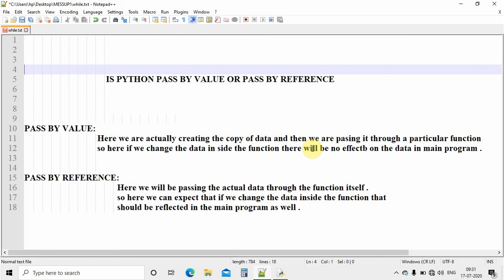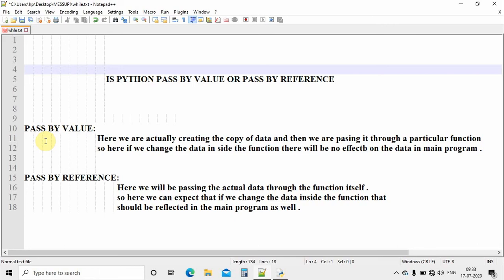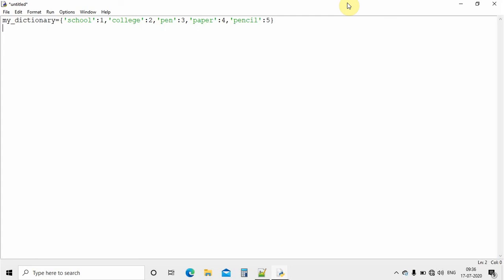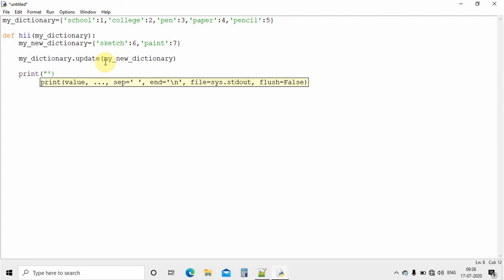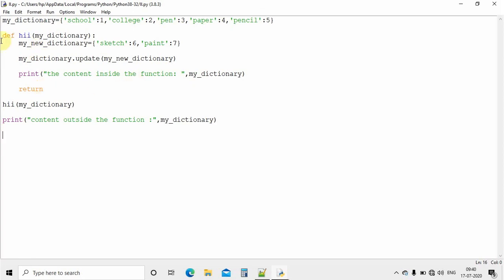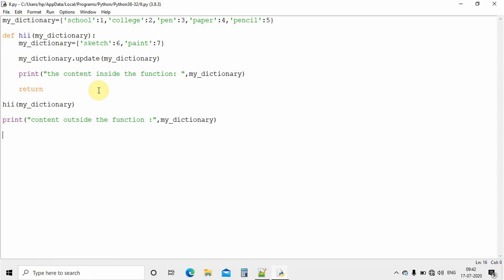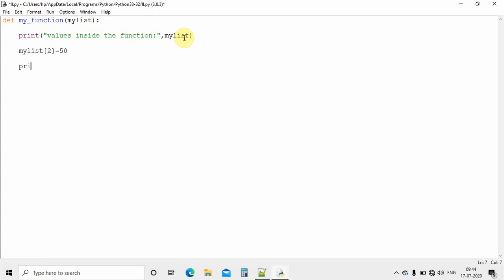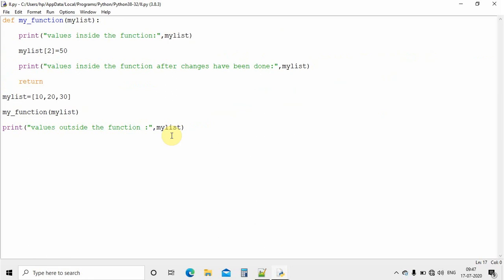python pass by reference or pass by value type of programming language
Is python pass by reference or pass by value type of programming language   pass by reference  pytho#practicalcoding